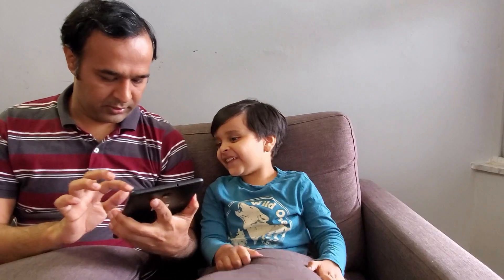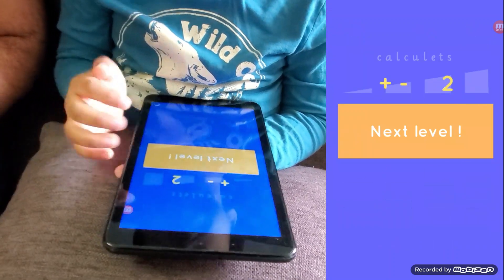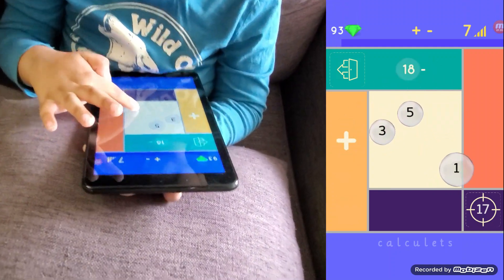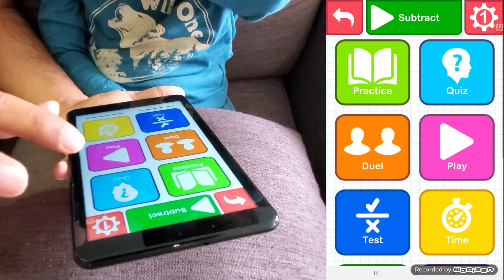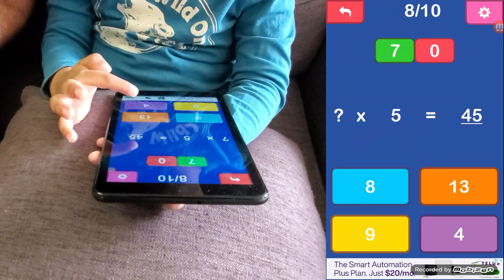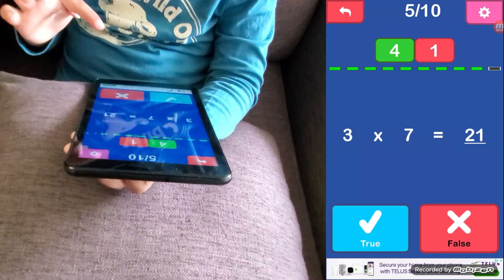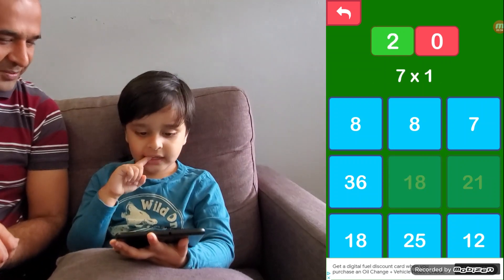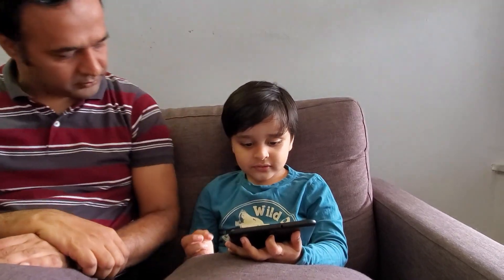Best Free Math Apps for Kids | Teach Grade 1 addition, multiplication to 4 year old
In this video, Aariz plays 2 grade level math games which have helped him learn mind maths..